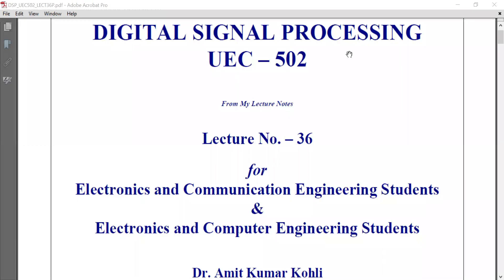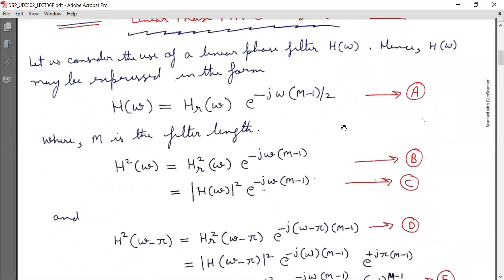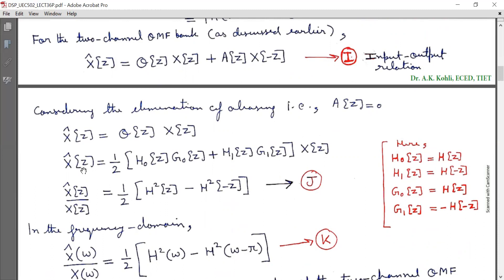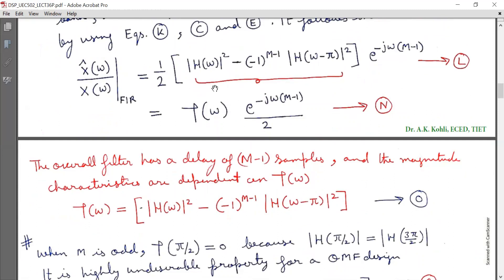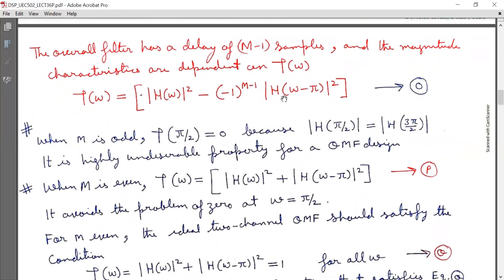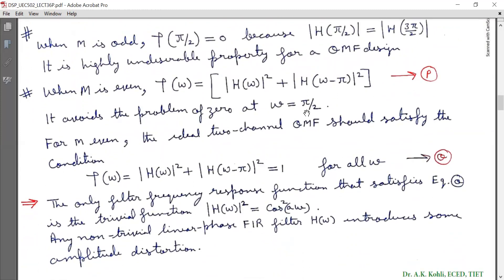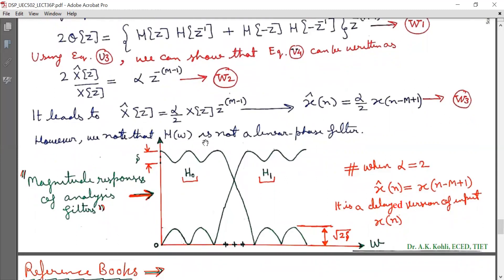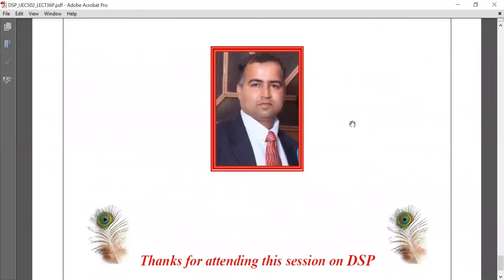DSP_UEC502_LECT36 on (Discrete-Time Signal-Processing)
DSP LECTURE 29 on (Discrete-Time Signal-Processing):-
_ _ _ Linear-phase FIR QMF-bank
_ _ _ Details about Half-band filters
        And perfect reconstruction two-channel FIR QMF-bank